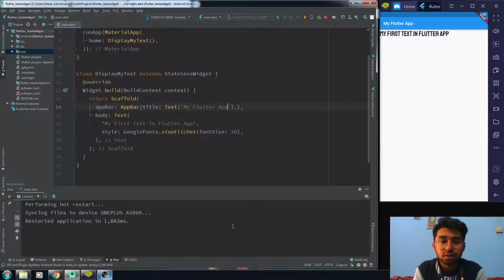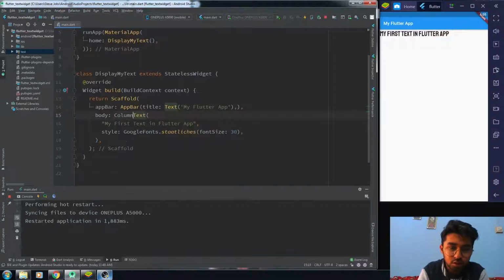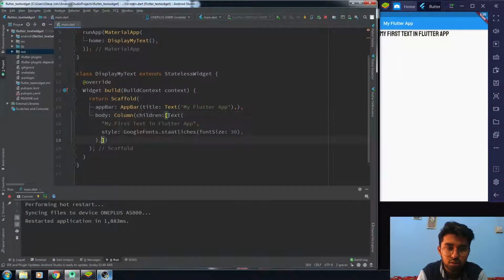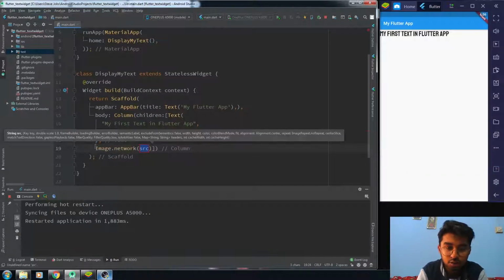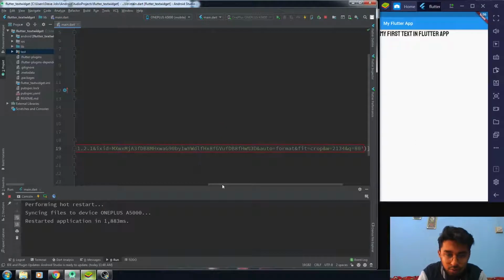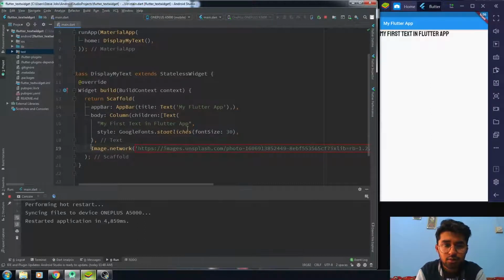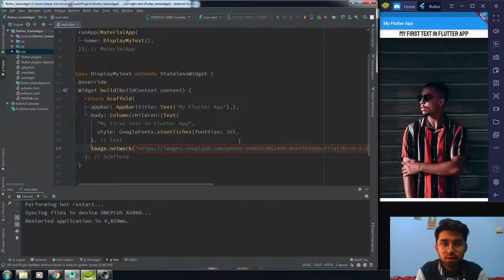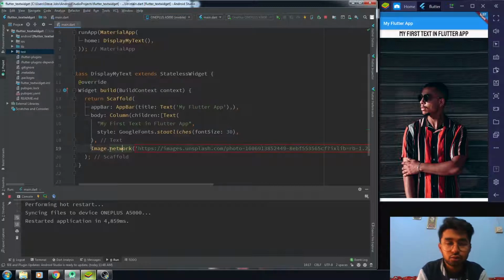How to use Network Image or Image from url in Flutter || Image Widget Flutter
In this video, we have learned about using network image in our flutter app and it was quite simple
Displaying images is fundamental for most mobile apps. Flutter provides the Image widget to display different types of images.

To work with images from a URL, use the Image.network() constructor.

1. How to display Text in Flutter App
2. How to use google fonts in flutter app ⬇️